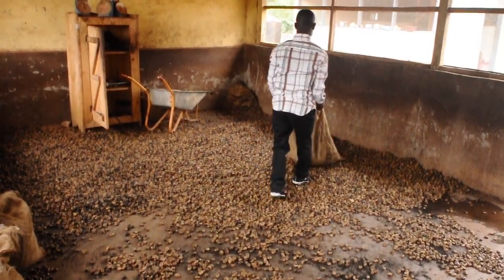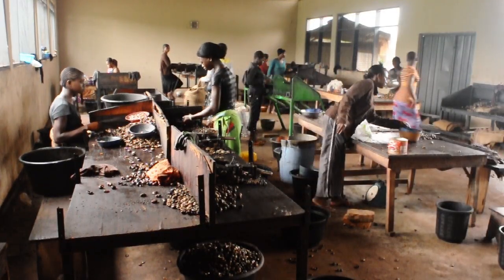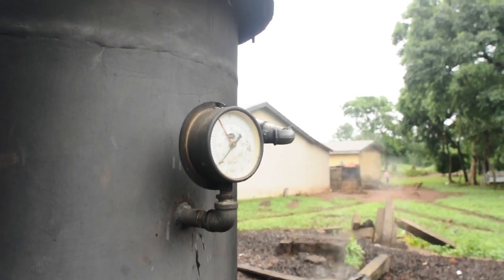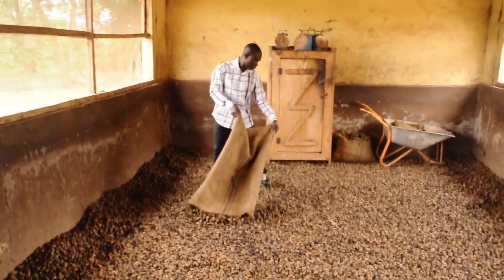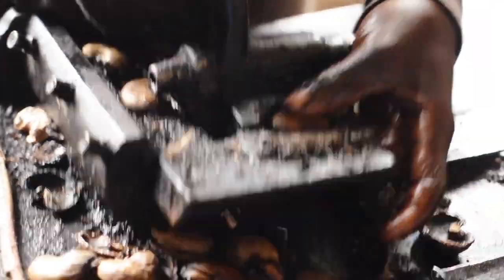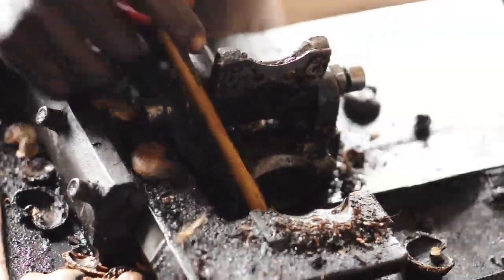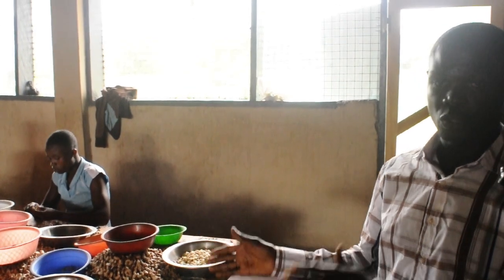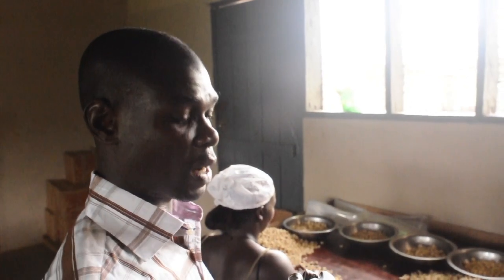Cashew Nut Processing - Peace Corps Ghana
A how-to video showing cashew nut processing.

**All PCV Media videos are intended for fun, educational, and/or informational purposes. PCV Media is a Peace Corps Volunteer led production team that aims to create material that both educates and inspires. Peace Corps Volunteers and the United Stated Peace Corps do not  in any way profit from the videos or the subjects featured in those videos. Every person, company, and organization involved in the production of these videos are volunteers and are not receiving compensation. **